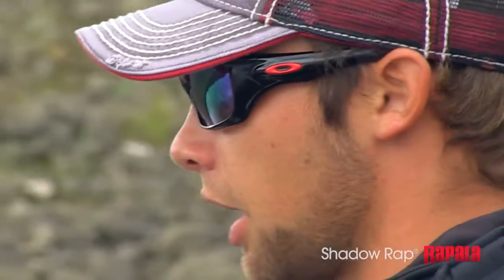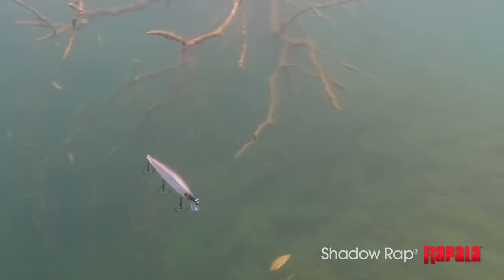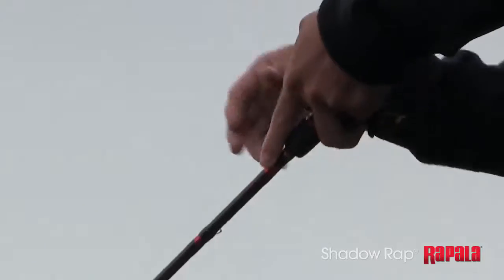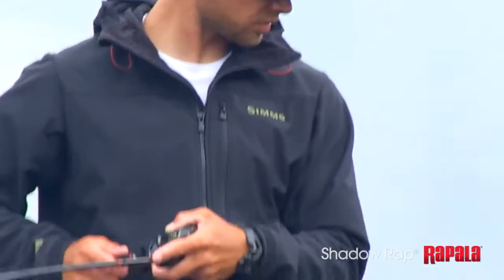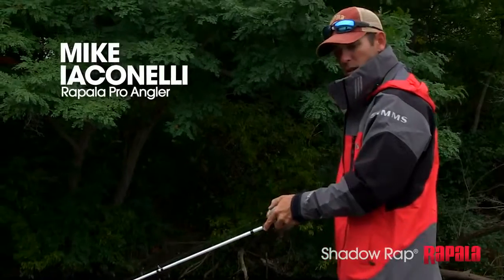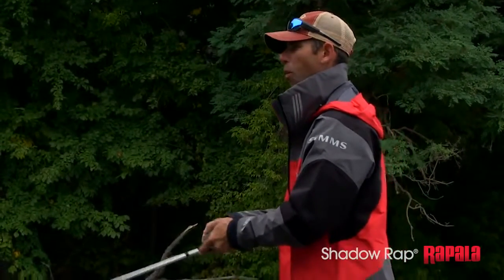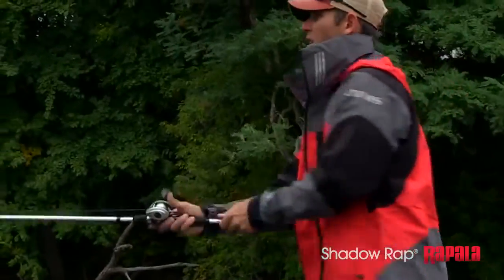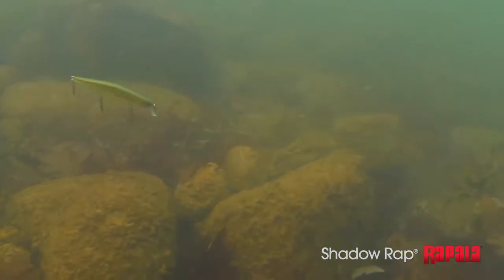Rapala® Shadow Rap® Tips and Tricks Guide